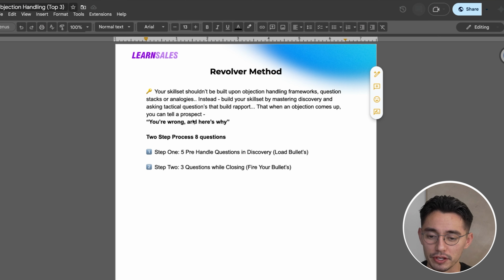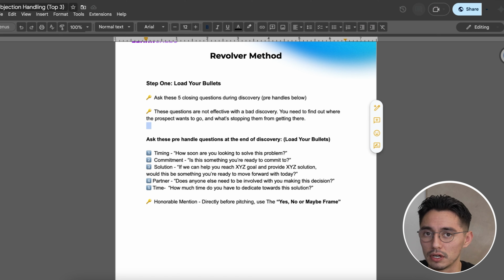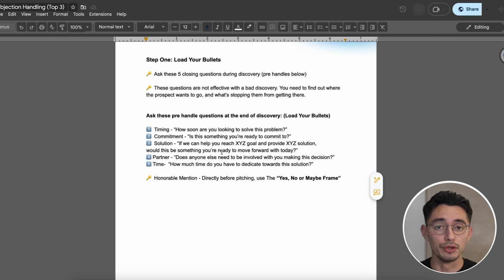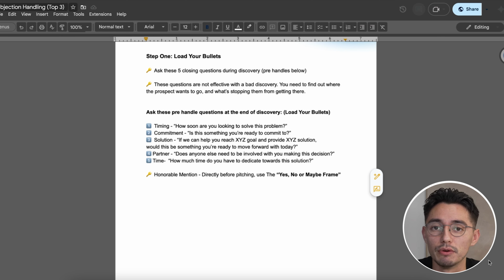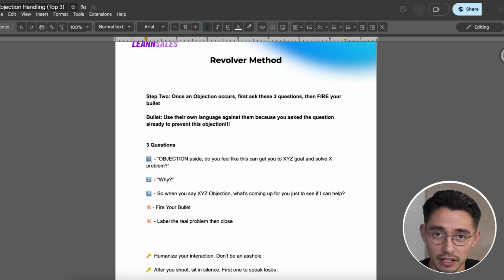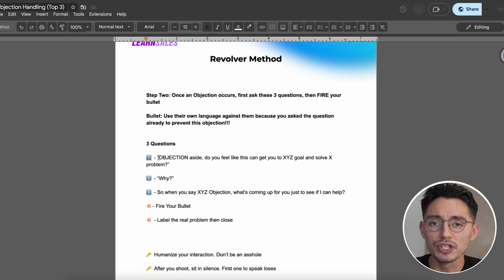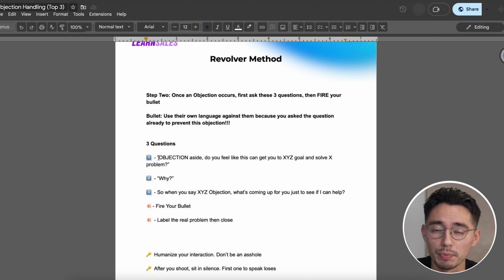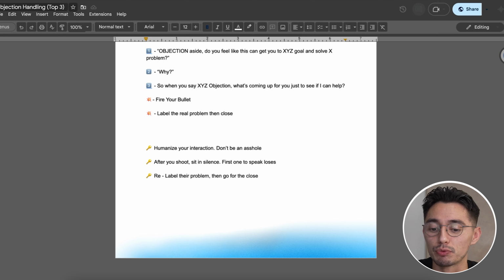How To Prevent Every Sales Objection Ever (High Ticket Sales Strategy)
In this video, I cover not only how to handle every sales objection you can possibly face, but also how to prevent them. You'll learn my 8-question framework that will make your high ticket sales call significantly easier.